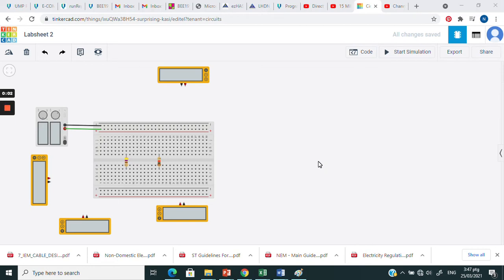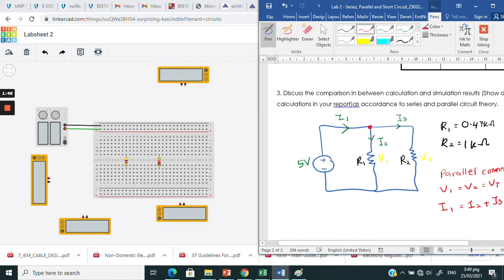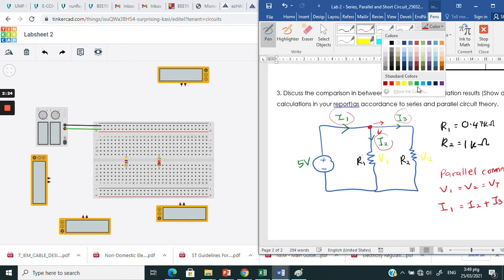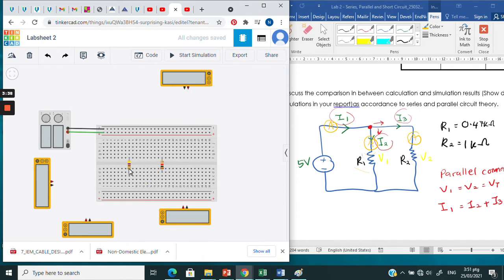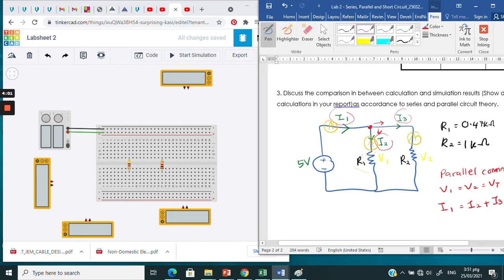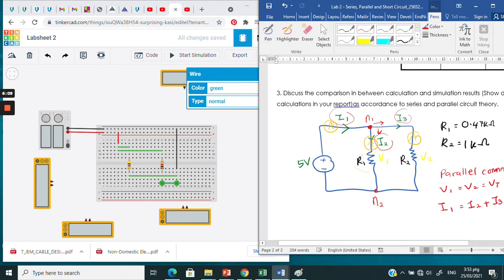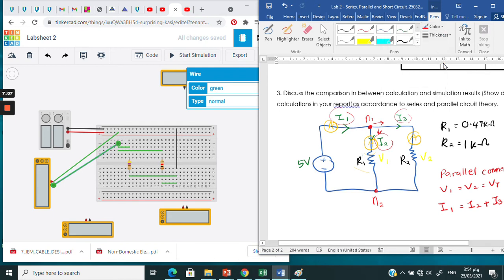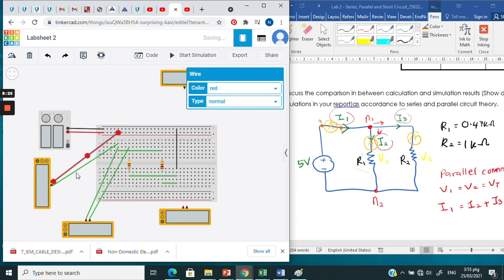Measure voltage & current in parallel connection using TinkerCAD